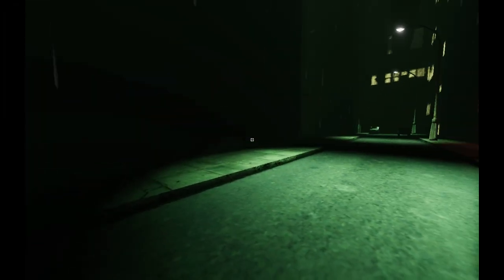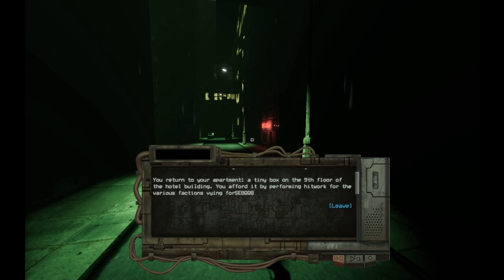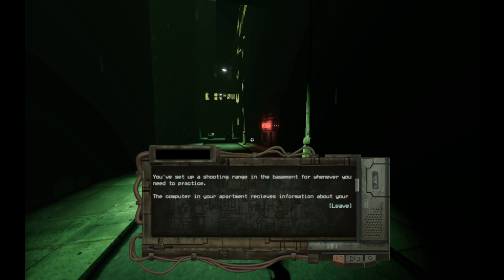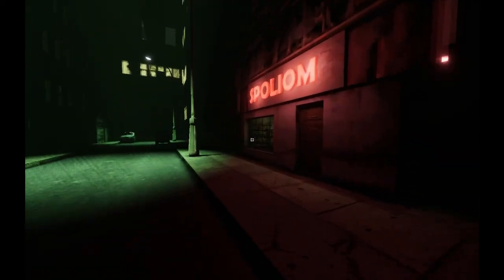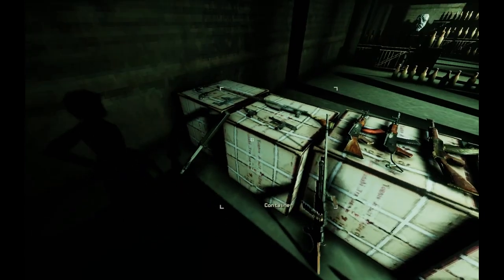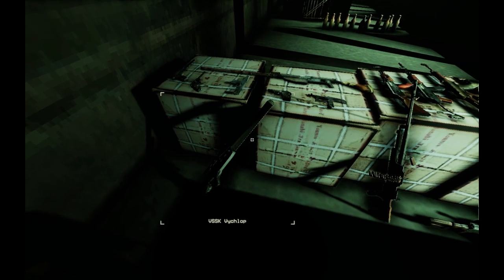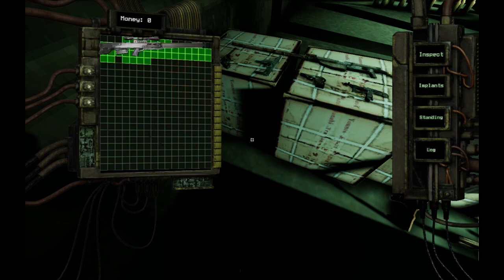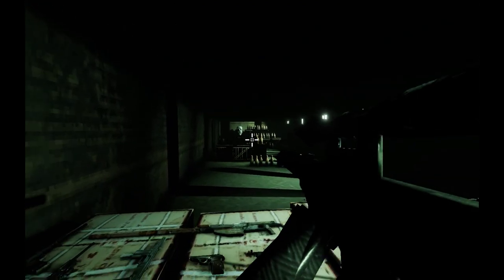Peripeteia, How to Improve Performance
Peripeteia is a really cool game set in a Cyberpunk Poland where we play as a stealthy assassin who loves her pet cactus.
However one of the things that really stood out to me on my first playthrough was just how bad my computer ran it, my computer which has run games like Darktide and Stray no problem couldn’t handle this retro type polish game, this really made no sense to me so weeks later when a member of the community (show Elif user) reached out and helped me figure out how to get Unity Explorer to work in this game, I was presented with the root cause.
Peripeteia renders practically the whole map at once.